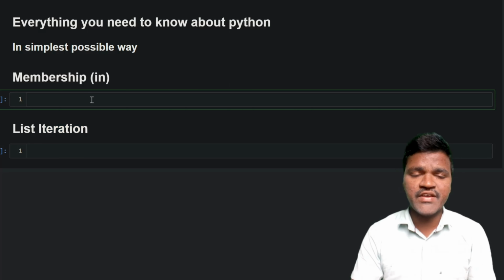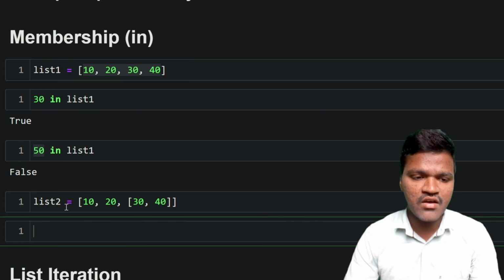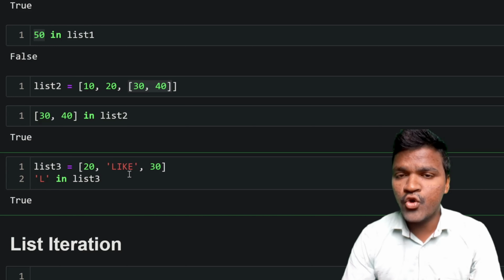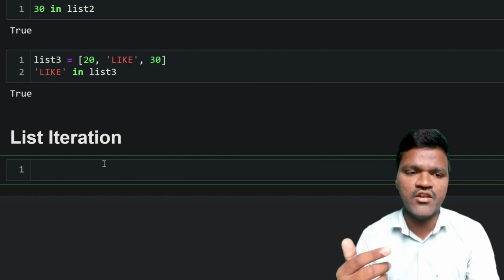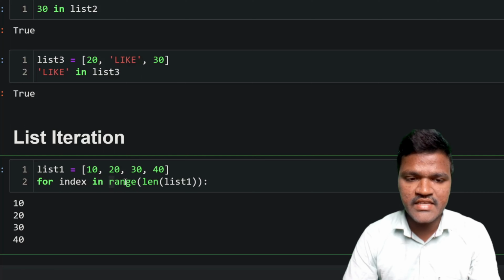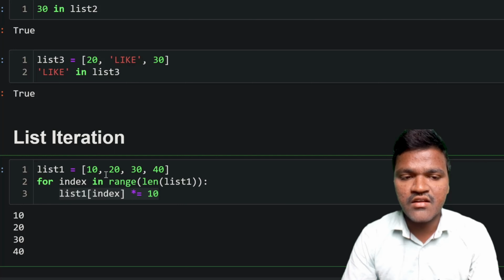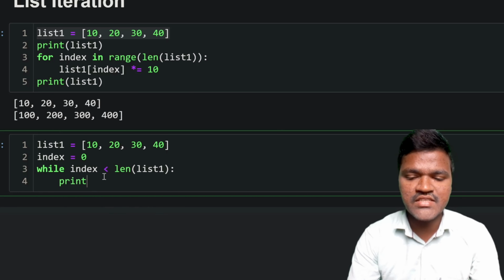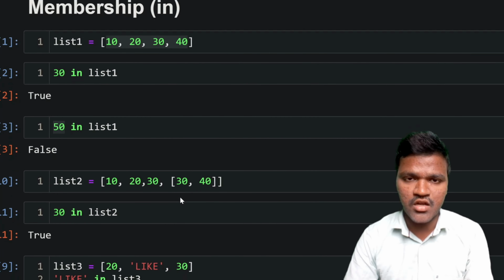List Membership and List Iteration in python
🔍 Master List Membership and Iteration in Python - Simplified! 🐍

📺 Welcome to our Python programming series! In this video, we're delving into the fascinating topics of list membership and iteration. No matter your experience level, we're here to make Python accessible and enjoyable.

🎯 List Membership Section:
Discover how to check if specific elements are part of a list and unravel the power of Python's membership operator.

📌 What We'll Cover:
1️⃣ Checking for Elements: Learn how to find out if a particular element is present in a list.

2️⃣ The 'in' Operator: See how the 'in' operator works – returning True if the element is found in the list and False if it's not.

3️⃣ Iterating Over Iterables: Explore the versatility of 'in' by checking for elements in iterable objects within lists.

🔄 List Iteration Section:
Unlock the world of list iteration, where we show you how to traverse lists efficiently.

📌 Topics Explored:
1️⃣ Iterating Through Lists: Get hands-on experience in looping through lists to access each element.

2️⃣ For Loops: Discover the power of 'for' loops – an efficient way to iterate through lists.

3️⃣ While Loops: Dive into 'while' loops, an alternative method for list iteration.

4️⃣ Modifying Lists in Loops: Learn how to update and modify lists dynamically as you iterate through them.

- Beginners keen on grasping the fundamentals of Python list manipulation.
- Students, educators, and anyone interested in Python programming techniques.
- Coders looking to enhance their list-handling skills.

🌐 Join the Python Community:
Python is a welcoming language, and understanding list operations is like having a superpower. Connect with our community and supercharge your Python skills!

⏰ Timestamps:
00:00 - Introduction
00:18 - membership in list
12:11 - membership in nested list
05:51 - list iteration
06:42 - Iterating list using for loop
11:17 - Iterating list using while loop